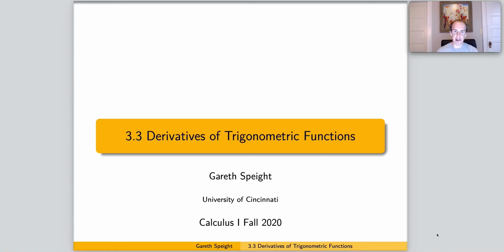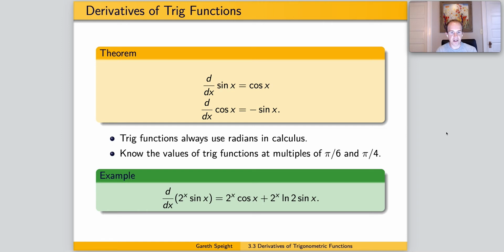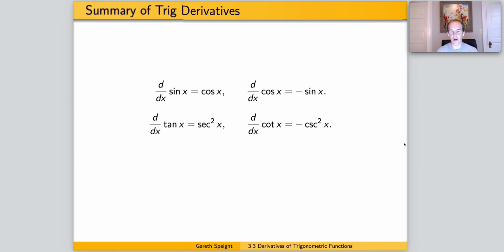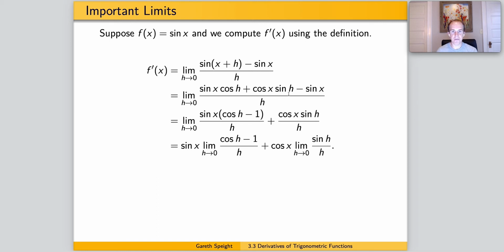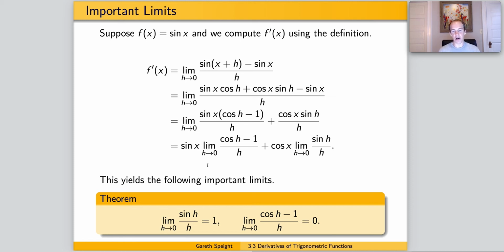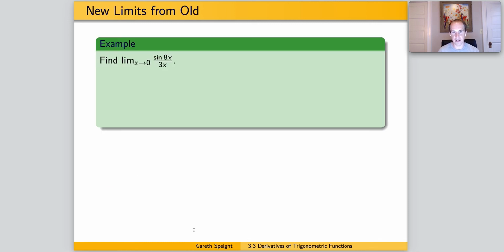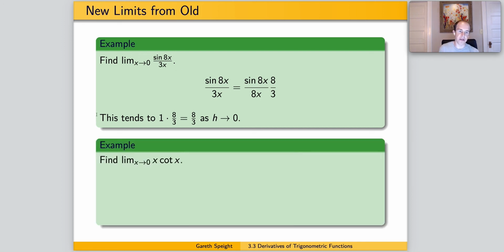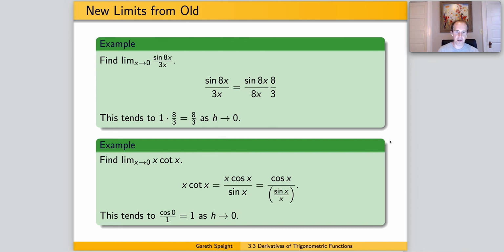3.3 Derivatives of Trig Functions